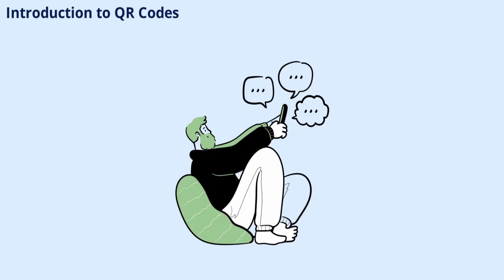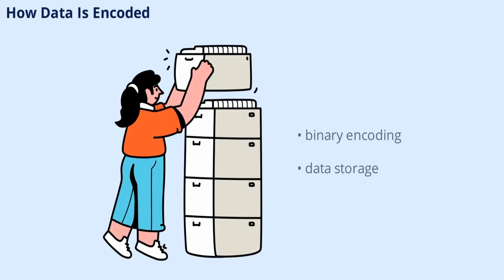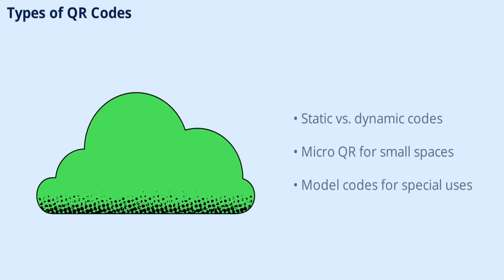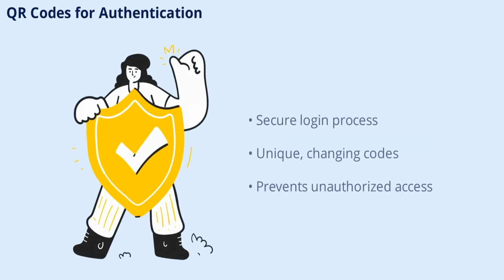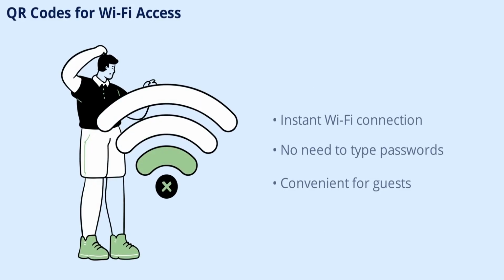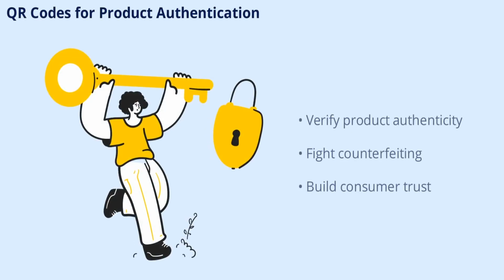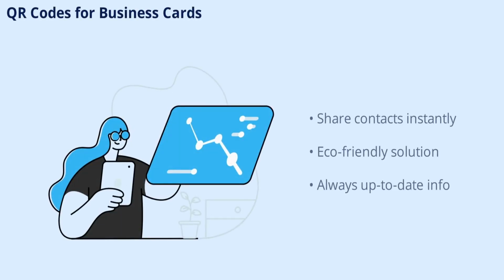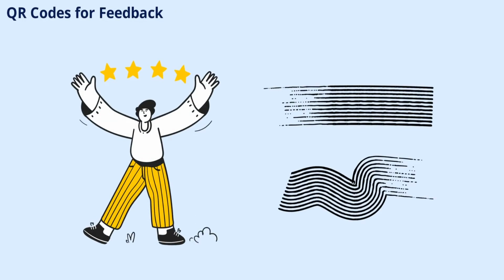how QR code works?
Have you ever wondered how a QR code actually works? 🤔
In this video, we break down the technology behind QR codes in a simple and visual way. You’ll learn how information is stored inside a QR code, how scanners read it, and why QR codes are so fast and reliable.

We also explore real-world use cases of QR codes in payments, marketing, education, and everyday life. Whether you’re a beginner or a tech enthusiast, this video will help you truly understand what’s happening behind the scenes.

🔹 What you’ll learn in this video:
• What a QR code is and how it stores data
• How QR scanners decode information
• Why QR codes are better than barcodes
• Common and modern use cases of QR codes